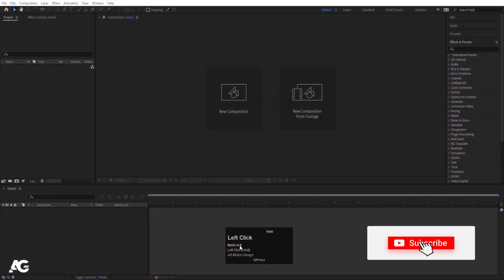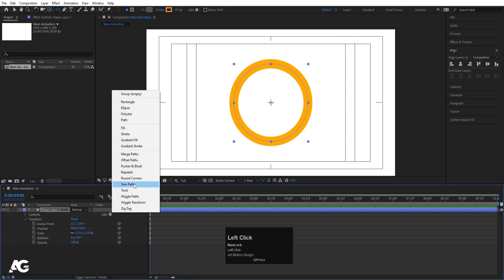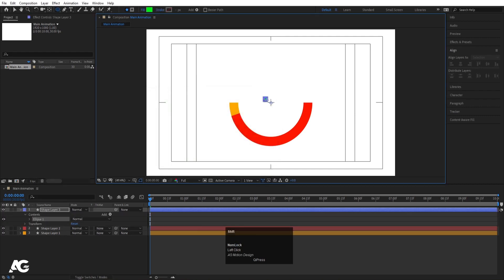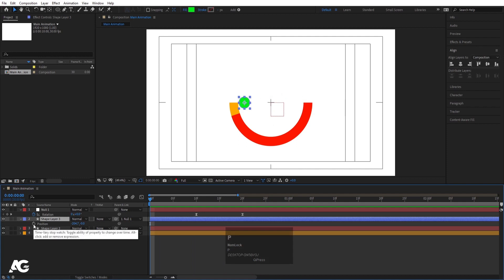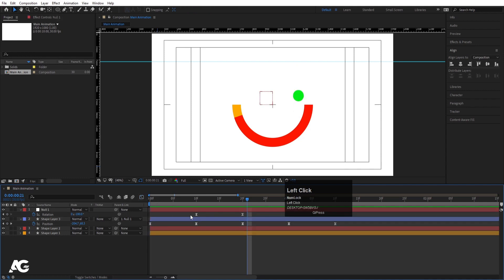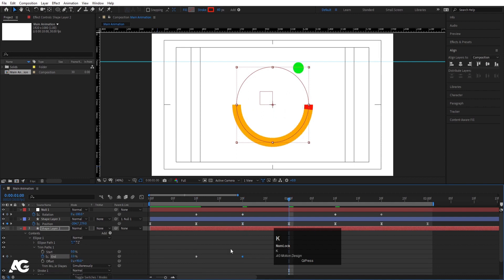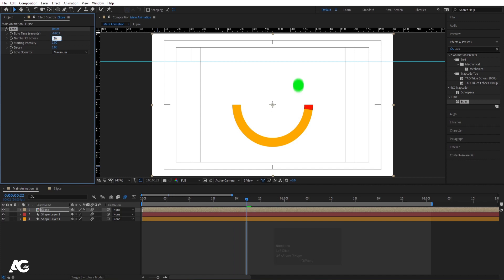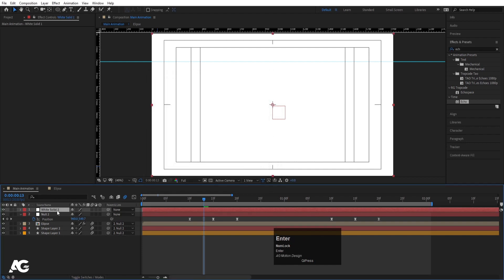Google Animation In Adobe After Effects - After Effects Tutorial - No Plugins.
Google Animation In Adobe After Effects - After Effects Tutorial - Google Animations Tutorial.